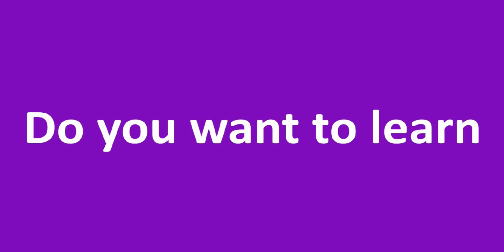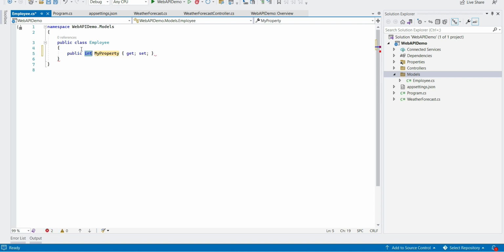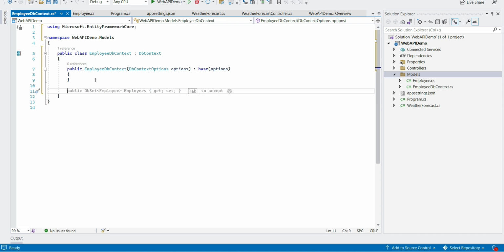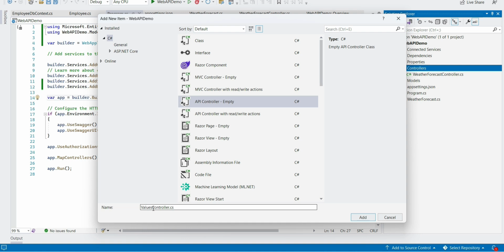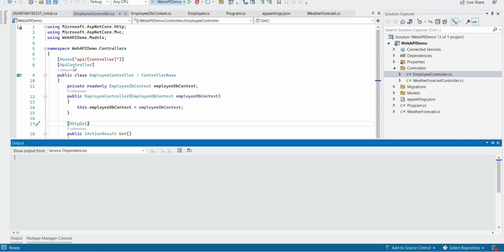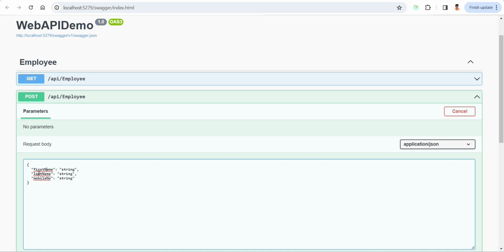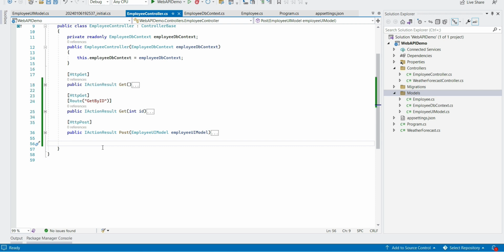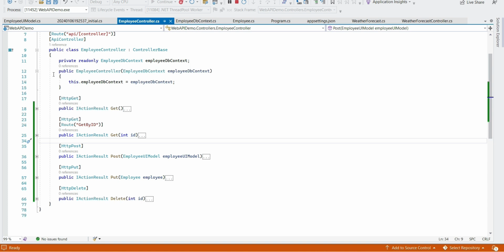Asp.net Core Web API Project with Entity Framework 🚀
Build a Feature-Rich Web API with Entity Framework | Full Course [.NET 6 API Tutorial] 🚀

Master ASP.NET Core Web API CRUD Operations with Entity Framework | Full Course [.NET 6 API Tutorial] 🚀

🚀 Dive into the world of ASP.NET Core with this comprehensive tutorial on building a powerful Web API using Entity Framework.

In this full course, we'll cover everything from setting up your development environment to implementing CRUD operations, leveraging the latest features of .NET 6. Whether you're a beginner or an experienced developer, this tutorial will guide you through creating robust APIs, following best practices, and mastering the essentials of web development with ASP.NET Core.  Also , in this comprehensive course, you will learn how to build a fully functional ASP.NET Core Web API with CRUD (Create, Read, Update, Delete) operations using Entity Framework. We will cover everything from setting up your development environment to deploying your API to a production server. By the end of this course, you will have a deep understanding of .NET 6 API development and be able to create powerful and scalable web APIs with ease. So, let's dive in and start mastering ASP.NET Core Web API CRUD operations with Entity Framework!

ASP.NET Core
Entity Framework
.NET 6 API Tutorial
Web API CRUD Operations
ASP.NET Core CRUD Tutorial
Entity Framework Tutorial
.NET 6 Web Development
RESTful API Tutorial
Full Stack Development
C# API Development
Learn ASP.NET Core
API Design Best Practices
.NET Framework Tutorial
Database Operations in ASP.NET Core
RESTful Web Services
Visual Studio .NET Tutorial
MVC Architecture in .NET
Web API Best Practices
Build a Feature-Rich Web API
Entity Framework Tutorial
Web API Development
ASP.NET Core Full Course
RESTful API Tutorial
Entity Framework Core
C# API Development
Full Stack Web Development
ASP.NET Core Features
.NET 6 Features
API Design Tutorial
Learn ASP.NET Core
Entity Framework Best Practices
RESTful Web Services
C# Web API
Advanced API Development